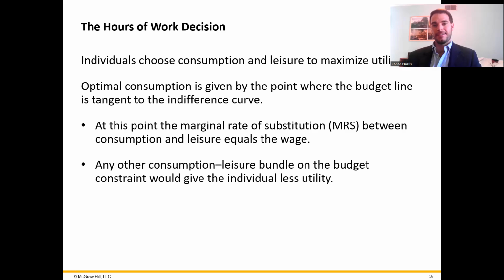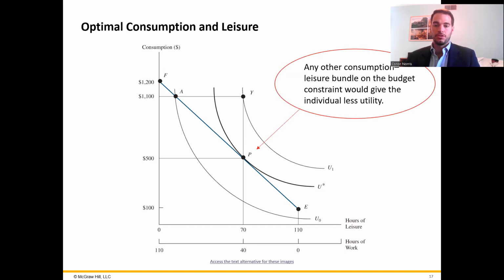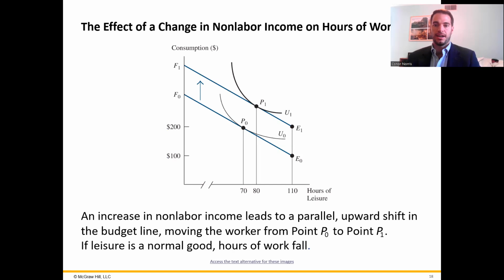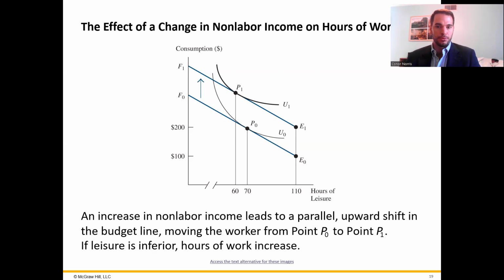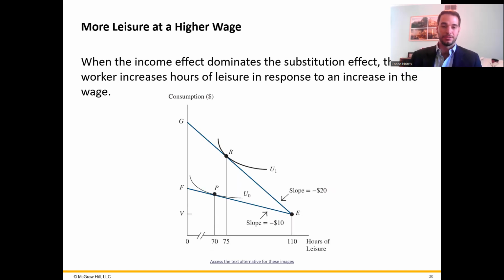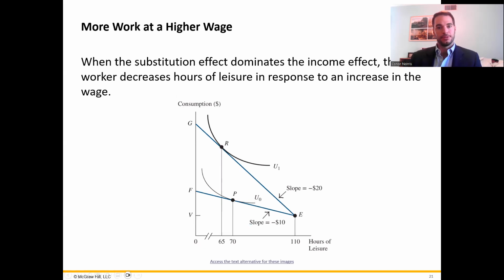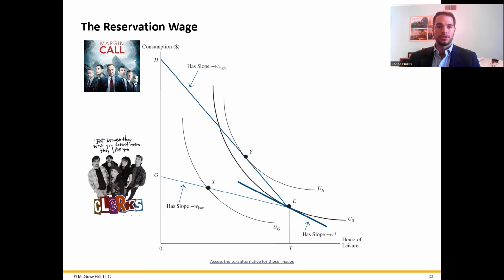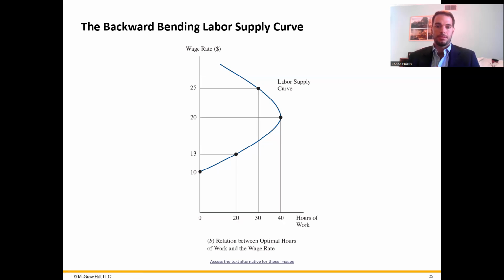Econ 571: Ch 2.3 Labor Supply